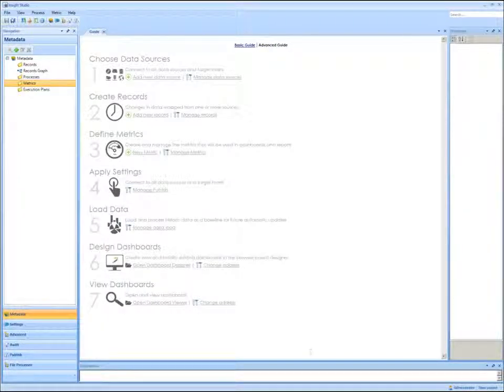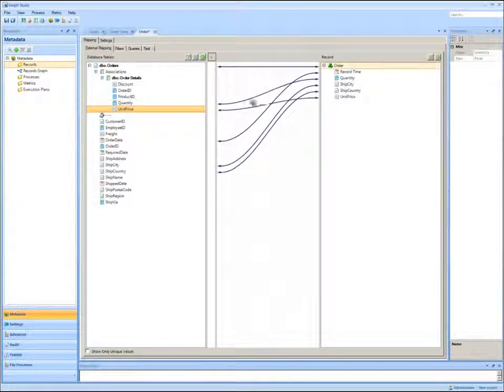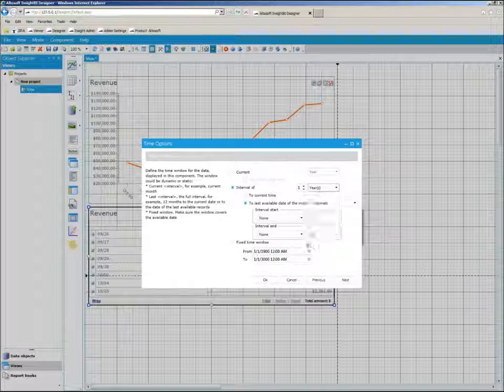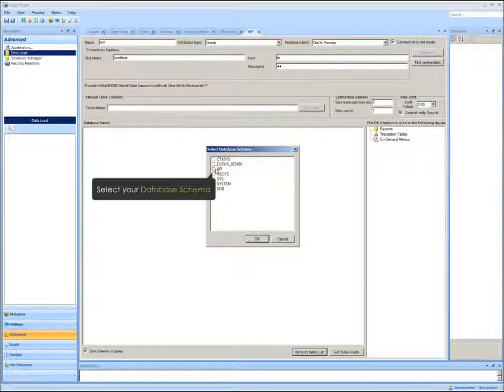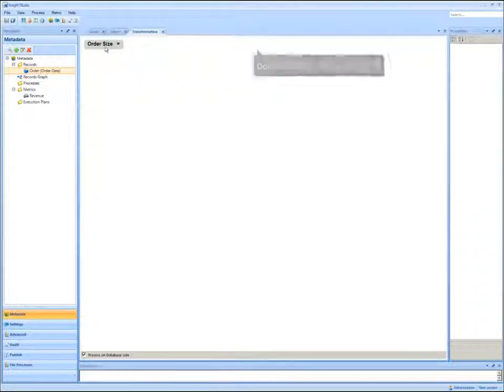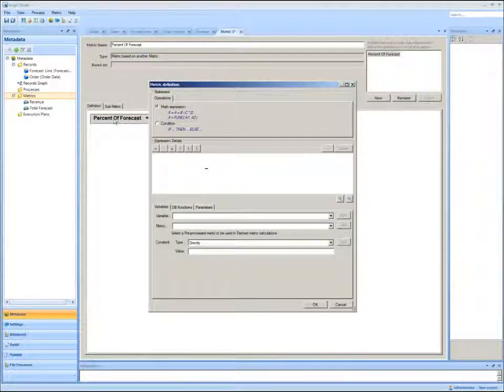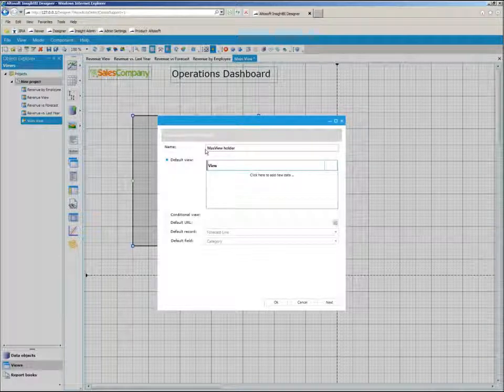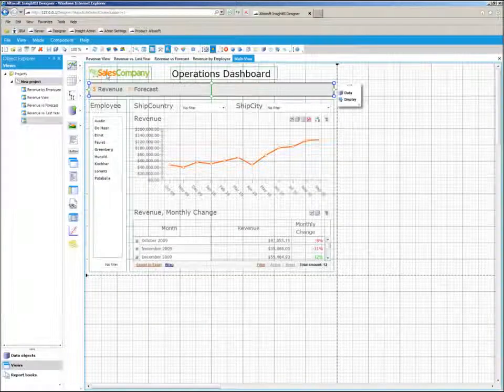Business Intelligence Altosoft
BI nástroj od Kofaxu? Ano, po akvizici společnosti Altosoft rozšiřuje společnost Kofax svůj soubor produktů v platformě chytrých procesních aplikací o Business Intelligence software. Podívejte se na video ve kterém je velmi snadným způsobem tento produkt představen. Zároveň zde naleznete rozdíli o proti tradičním BI nástrojům na trhu. Zjistěte jak je dnes snadné implementovat nástroj pro analýzu dat, které vám napomohou dělat chytřejší obchodní rozhodnutí, mající vliv na obchodní výsledky vaší společnosti.